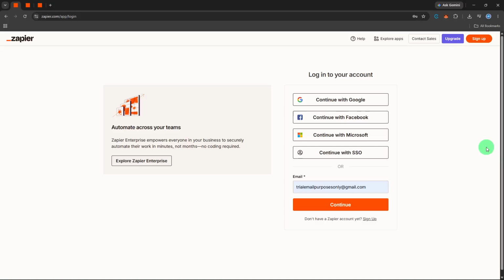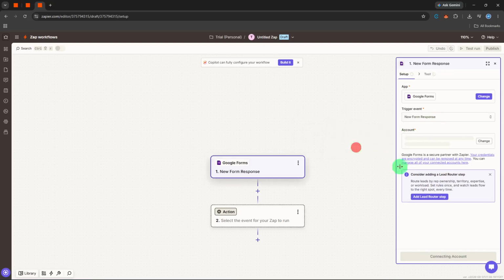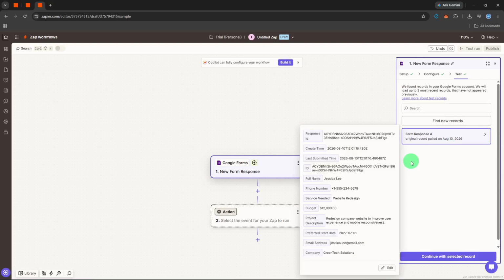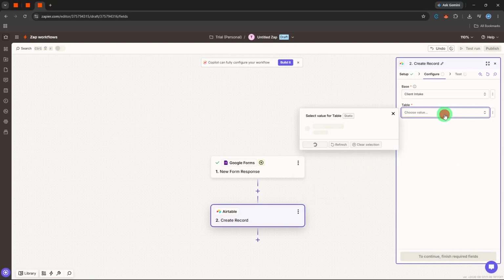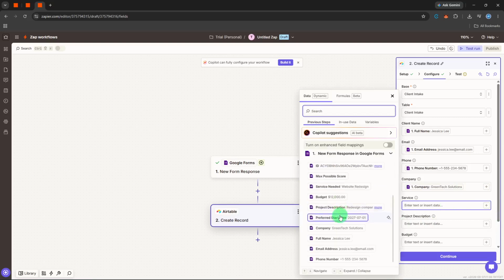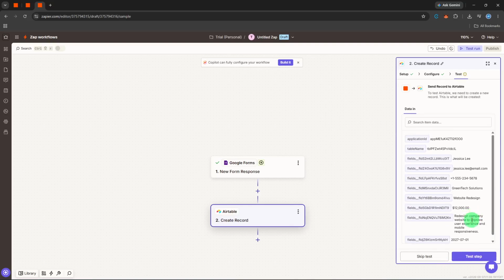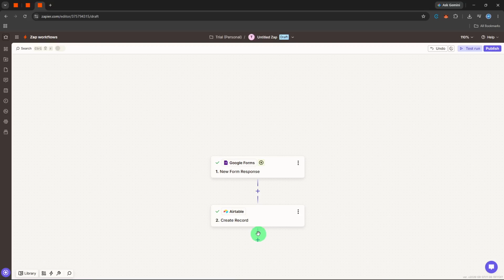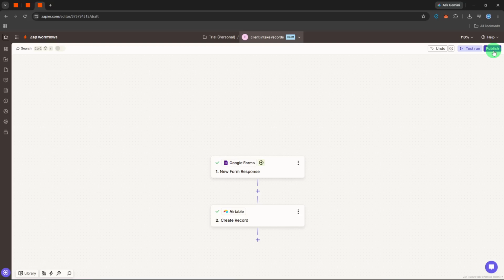Create Client Intake Records Using Zapier [Quick Start]